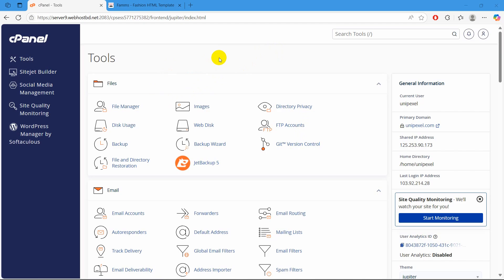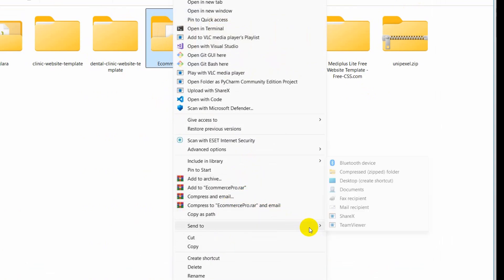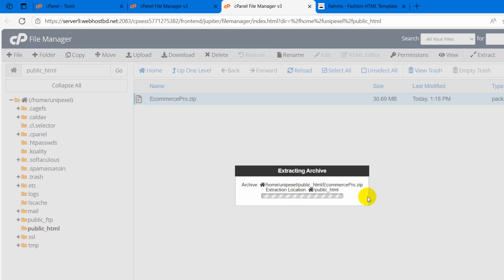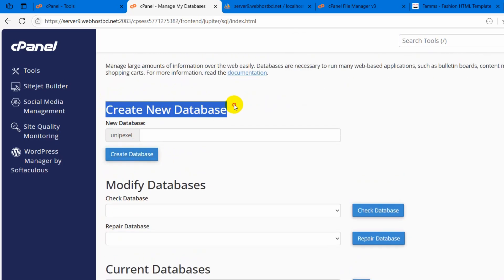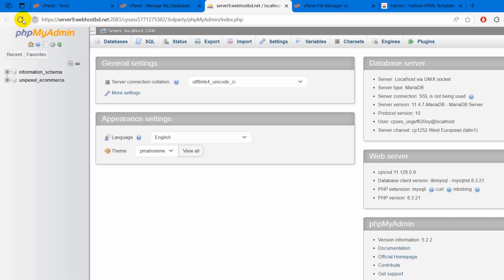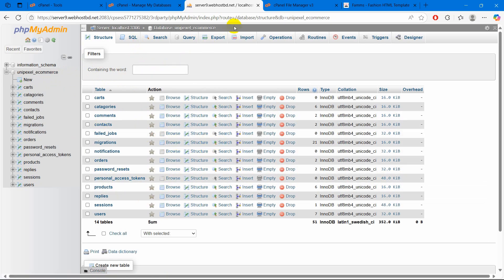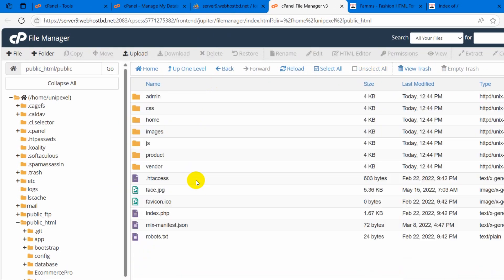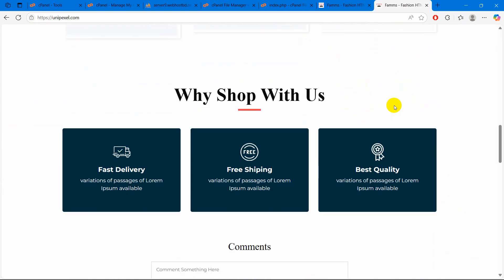How to Upload Laravel Project to CPanel | Deploy Laravel Website to cPanel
🚀 Learn How to Upload a Laravel Project to cPanel – Step-by-Step Tutorial 🌐

In this video, I’ll show you exactly how to upload your Laravel project to cPanel hosting, from setting up the file structure to configuring .env, database, and fixing common issues. Whether you're a beginner or just need a refresher, this tutorial will guide you through every step of the deployment process.

📌 What You'll Learn:

Preparing your Laravel project for deployment

Uploading files using File Manager or FTP

Setting up the .env file and database

Configuring public directory access

Solving common Laravel cPanel issues

🧰 Requirements:

A ready Laravel project

Access to cPanel (shared or VPS hosting)

Basic knowledge of Laravel and PHP

📁 Hosting your Laravel app has never been easier. Follow along and get your project online in no time!